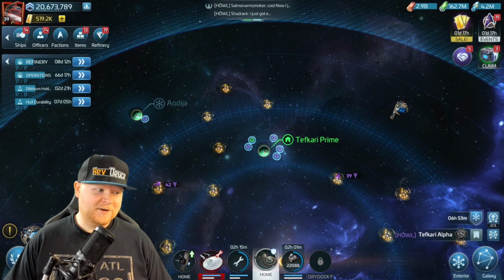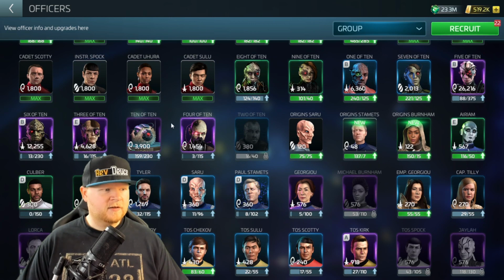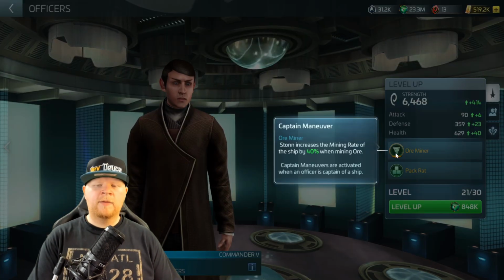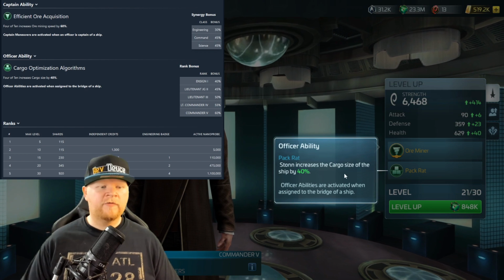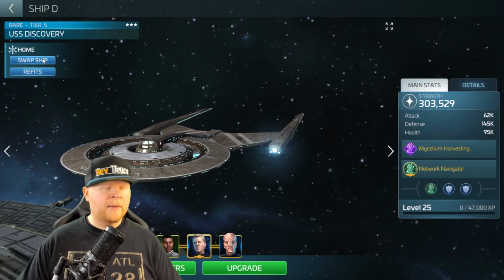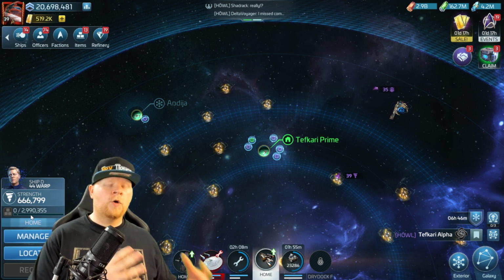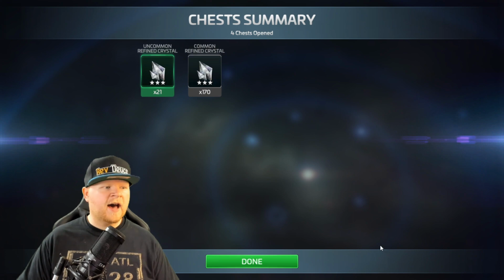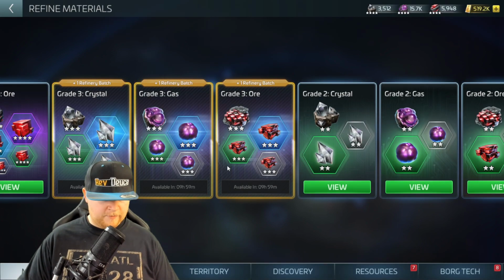Four of Ten | 4of10 brings another Borg officer to Star Trek Fleet Command | Is he any good?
Well now that @everyone (hopefully) has 4 of 10 it's time for us to start talking about what he provides to the game as well as how big he can get! (Officer ability you silly goose... what were you thinking?) Star Trek Fleet Command is releasing epic officers like they're getting a $500 bonus for getting used cars off the lot! So let's discuss what this one does for you!

Topics covered:

1. Full ability breakdown of 4of10
2. How does he compare vs Stonn?
3. Can he bring some life back into raiding?
4. If you have any game mechanic questions, feel free to drop those questions in the comments!

Wanna buy Deuce something? Here's the Amazon wish list!: